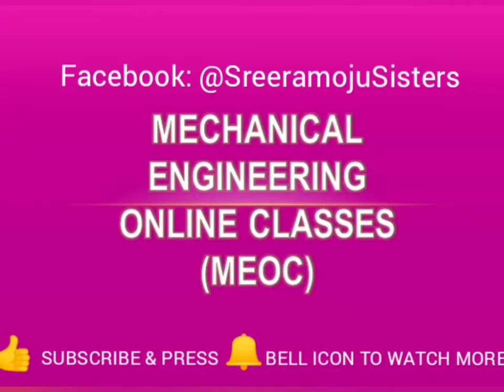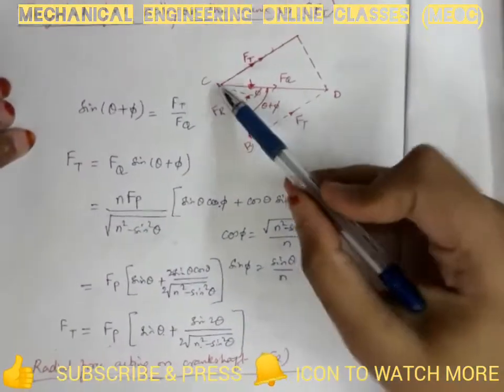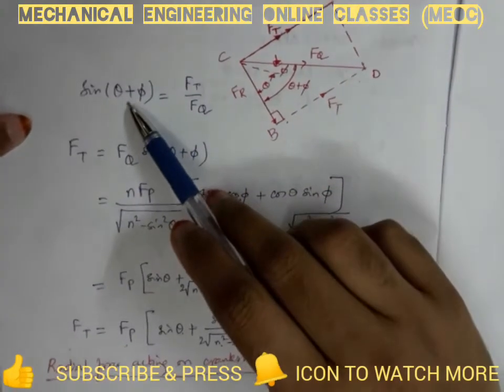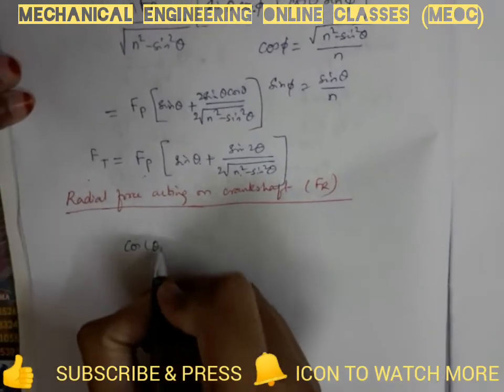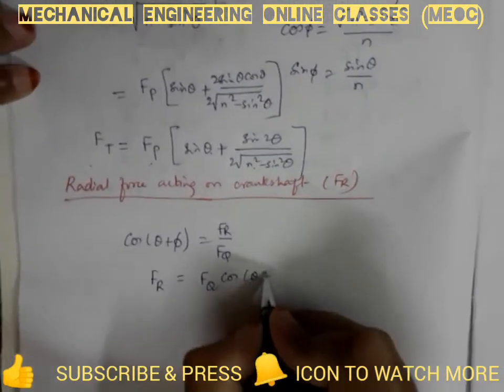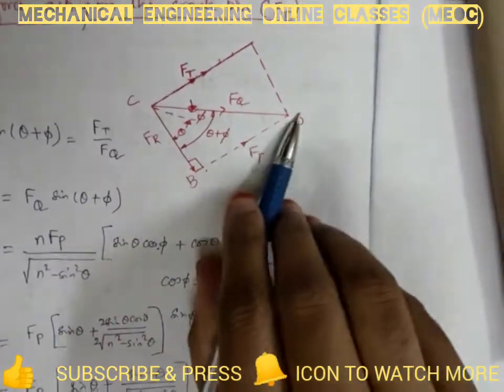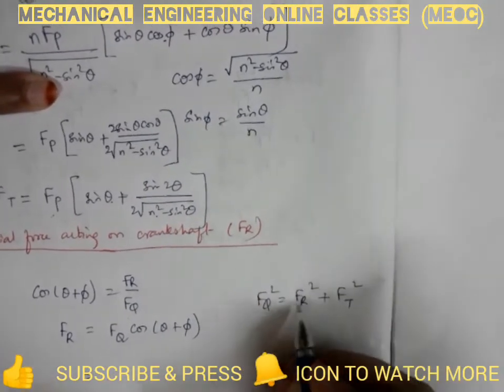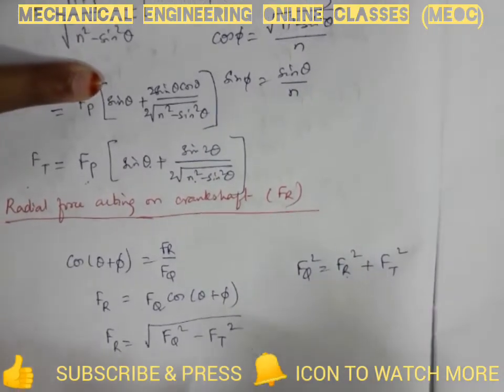Radial force acting on crank shaft in slider crank mechanism || Static Force Analysis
Static force analysis of slider crank mechanism in which radial force acting on the crank shaft or shaft bearing is derived